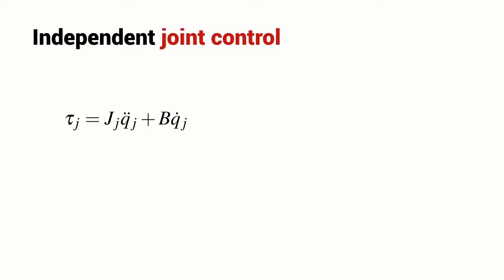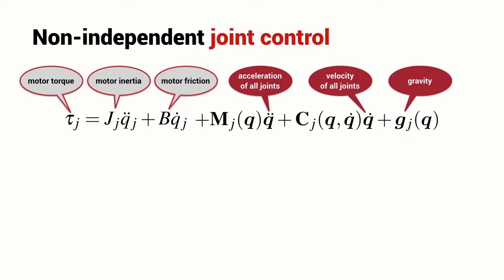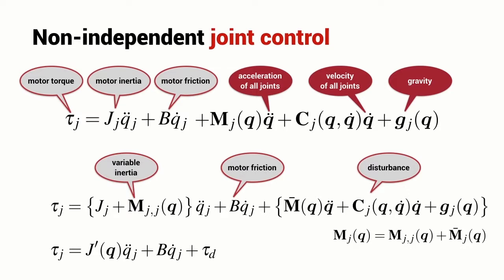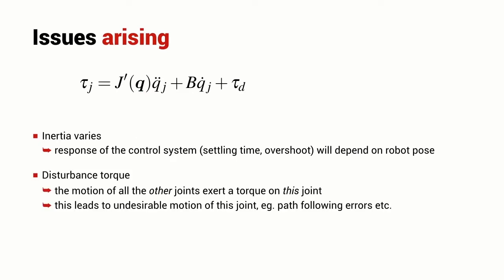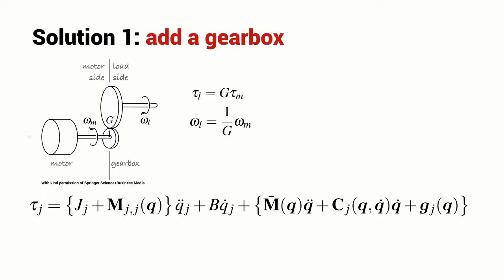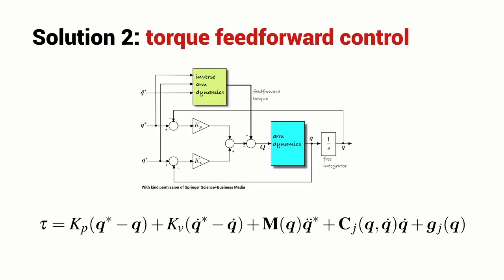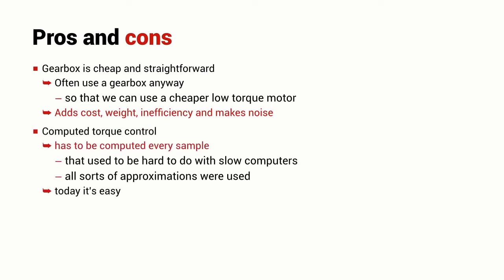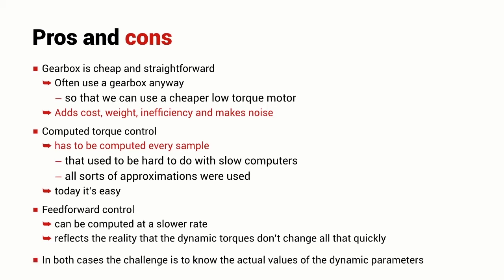Advanced joint control strategies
A number of strategies exist to reduce the effect of these coupling torques between the joints, from introducing a gearbox between the motor and the joint, to advanced feedforward strategies.